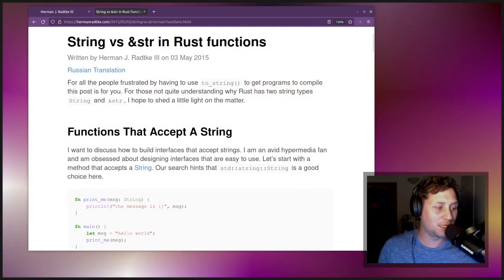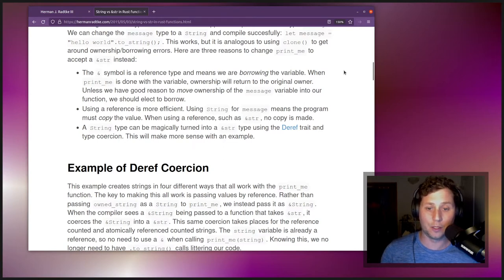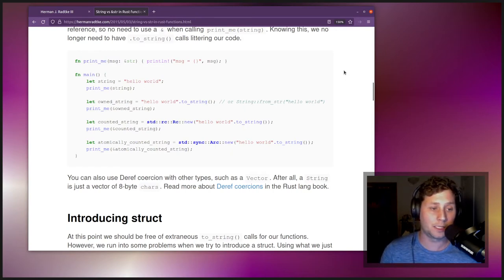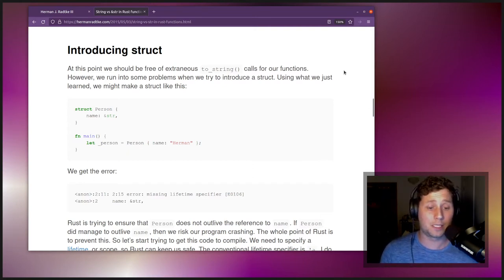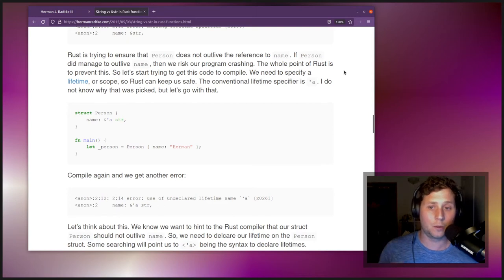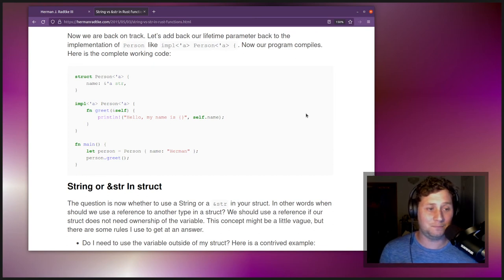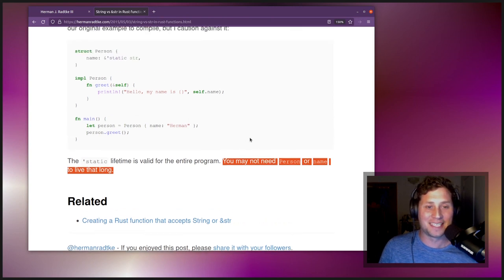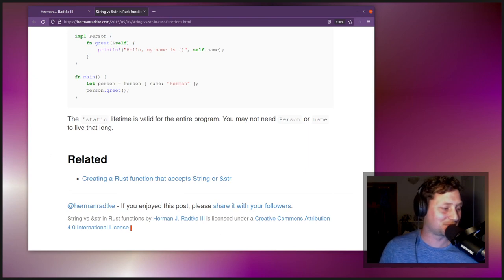Understanding Strings in Rust Functions - String vs &str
In this tutorial, we are going to explore the difference between String and &str in Rust, as well as different tips to use them.
Rust Programming Tutorial for Beginners - Full Course

An audio edition of the "String vs &str in Rust functions" blog post written by Herman J. Radtke III.